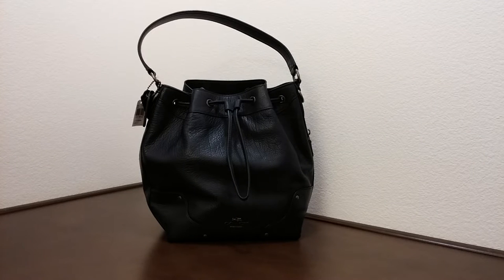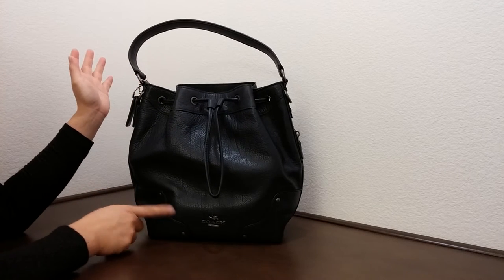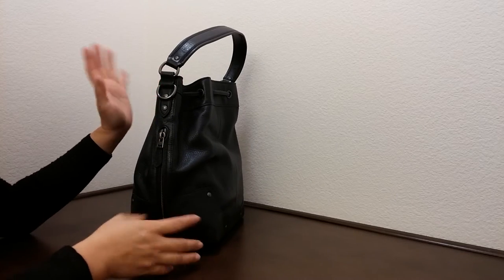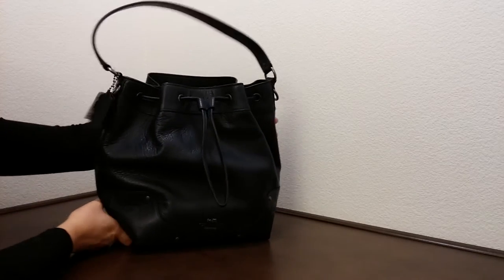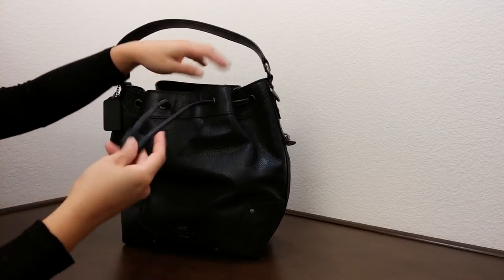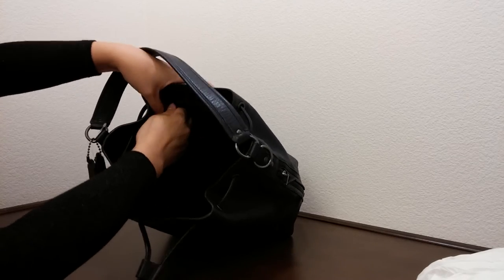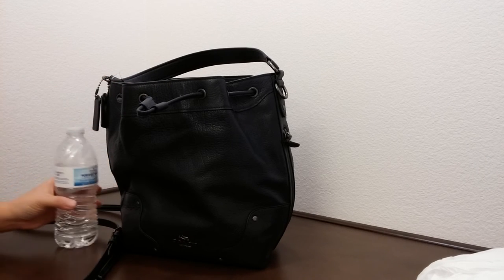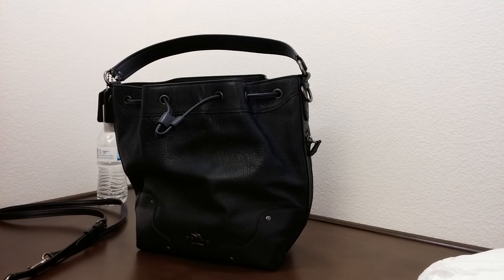Coach Mickie Drawstring Shoulder Bag in Grain Leather 35684